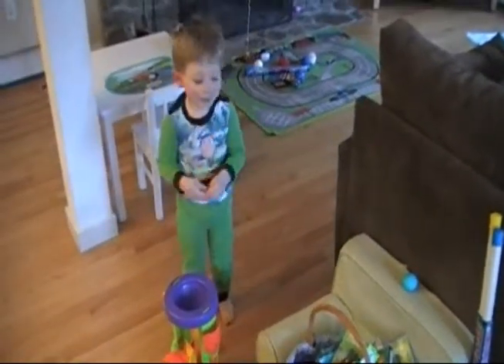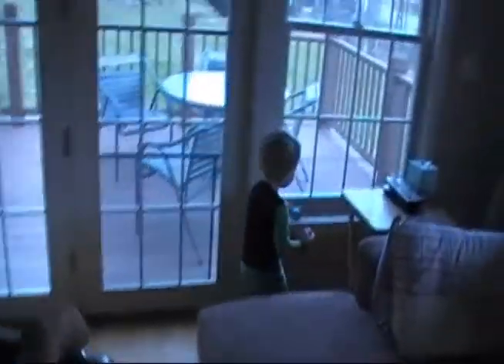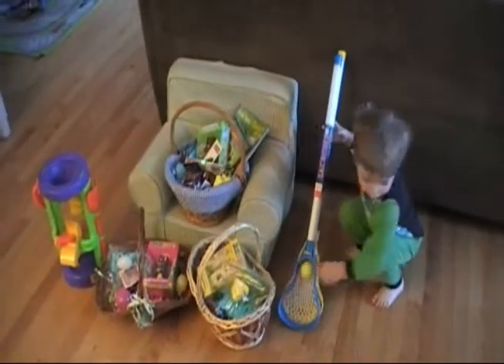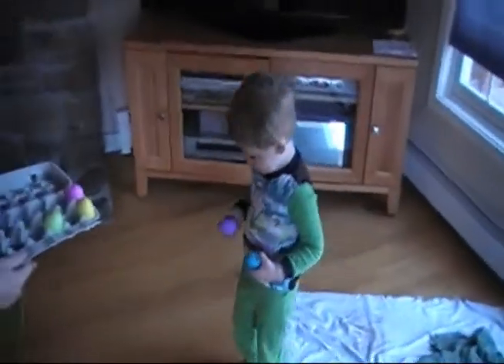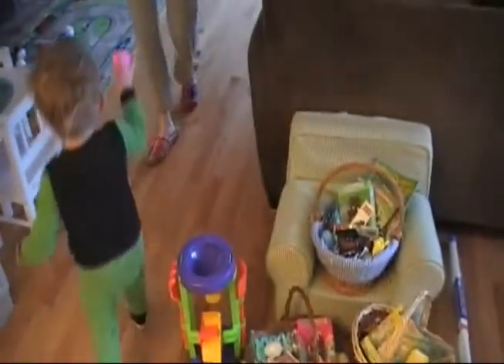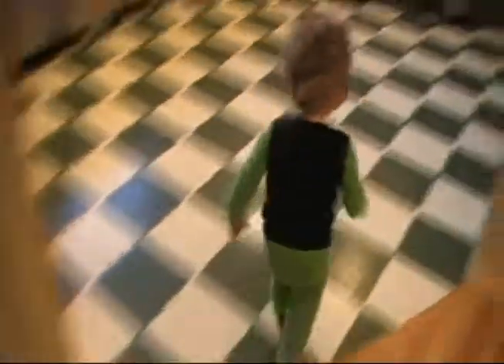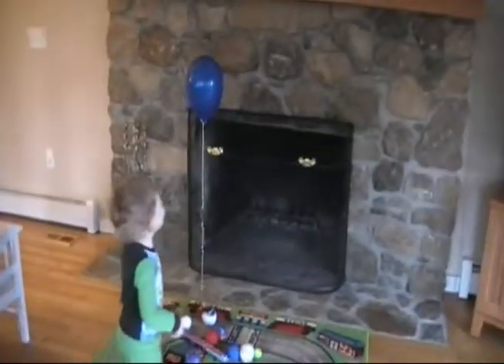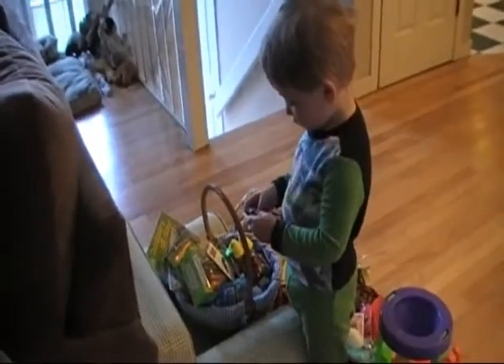Jackson Easter Eggs 2009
Jackson wakes up and looks for Easter Eggs on Easter morning 2009.